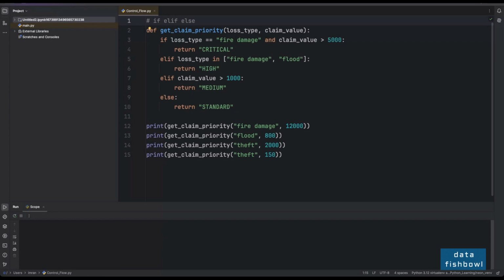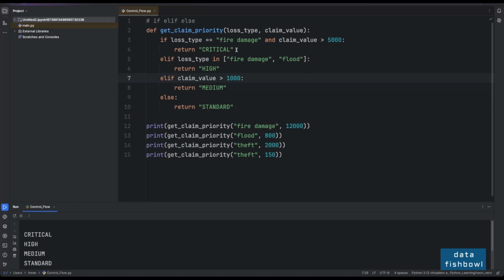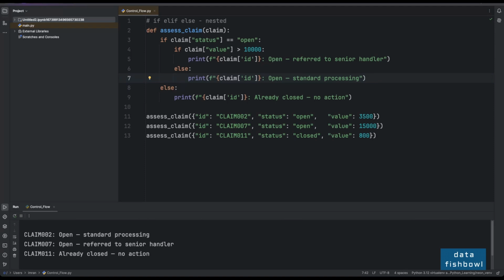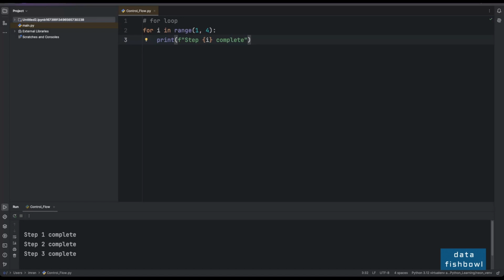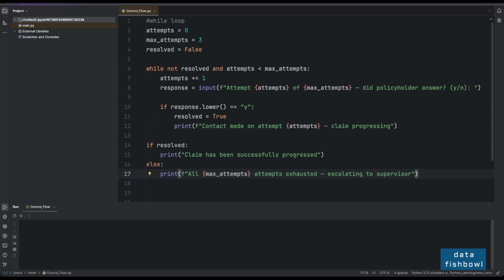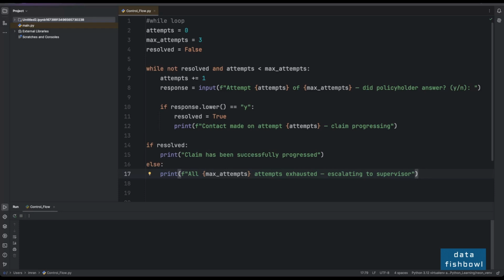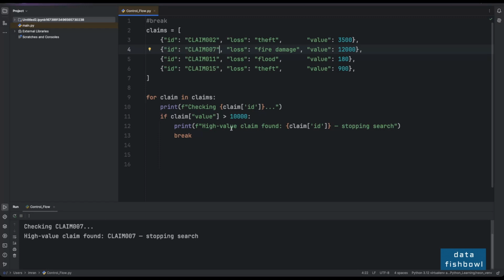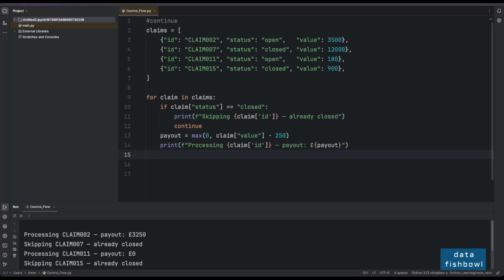10. Python Control Flow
In this lesson we cover Control Flow — how you make your Python programs make decisions and repeat actions. This is one of the most important lessons in the whole course, and if you stick around to the end I'll show you the exact loop pattern that powers the AI agent we build together at the end of this series.

All examples use insurance claims data so everything feels practical and grounded from the start.

🔀 What's covered:
• if, elif and else — making decisions, and why order matters
• Nested if statements — decisions inside decisions
• for loops — processing every claim in a batch
• while loops — repeating until a condition is met (the agent refine loop!)
• break — exit a loop the moment you find what you need
• continue — skip an item and keep going

By the end of this lesson you'll know how to make your programs branch, loop, and respond to data — skills you'll use in every script you ever write.

For those looking to extend their analysis skills,  enrol on my SQL course on Udemy use the link below for the lowest price offer and become a SQL hero !